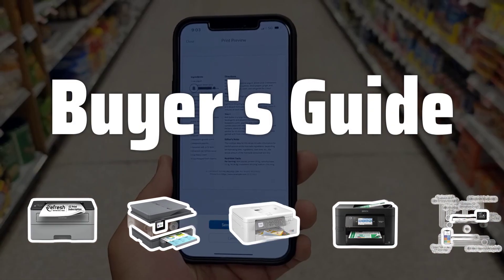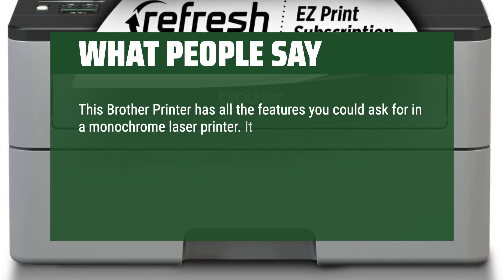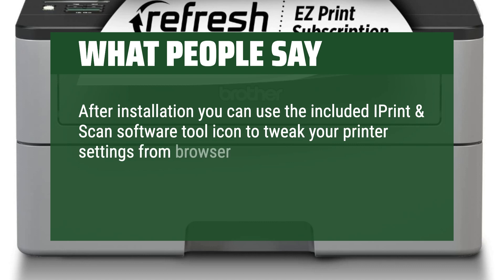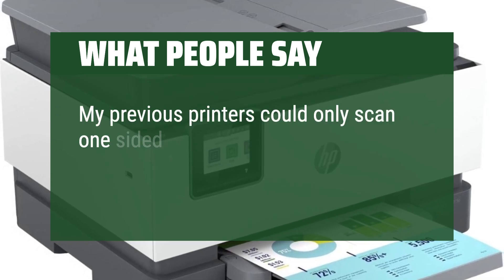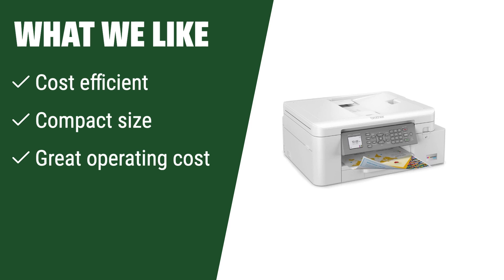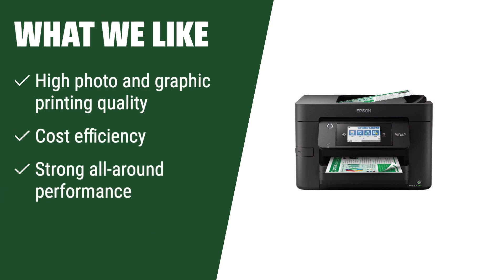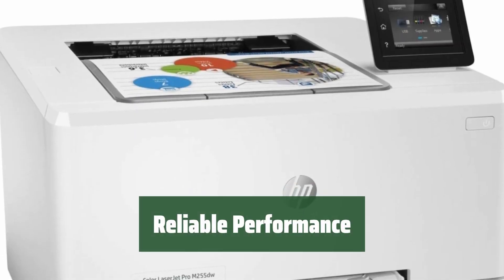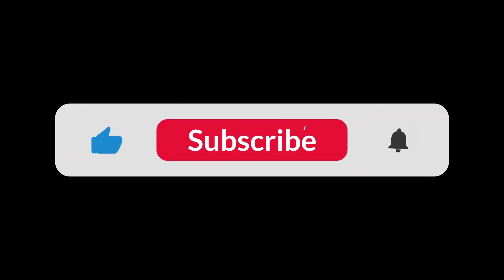The Best Home Printers in 2024 - Must Watch Before Buying!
The Best Home Printers Shown in This Video:
5. ►Speedy Printer
4. ►Home Office Printer
3. ►Budget Home Printer
2. ►All-in-One Printer
1. ►Powerful Printer

Table of Contents:
0:00​​​ - Introduction
00:18 - Speedy Printer
02:07 - Home Office Printer
03:22 - Budget Home Printer
04:34 - All-in-One Printer
05:36 - Powerful Printer

The best home printer is probably one of the most essential tools in any household. Today, we're going to dive into the top picks for home printers that offer quality, efficiency, and affordability.

74d4